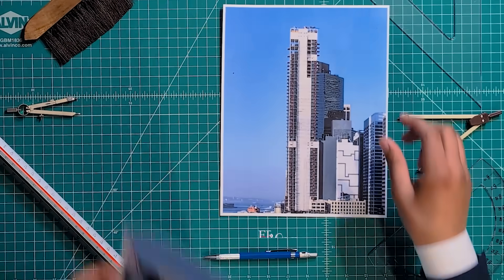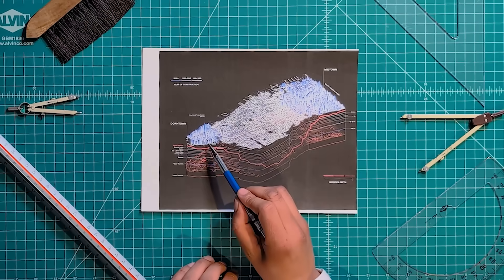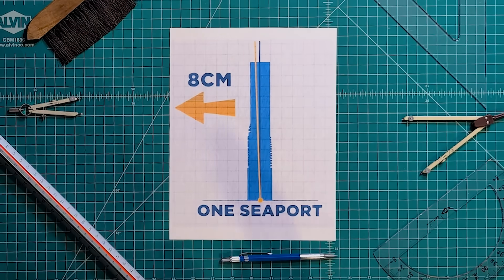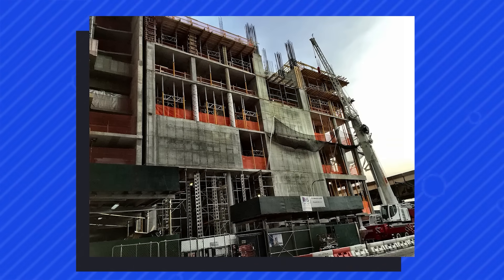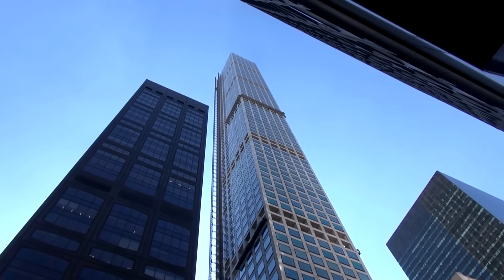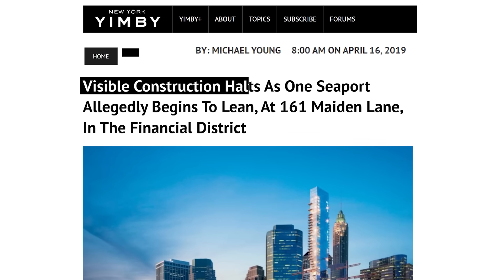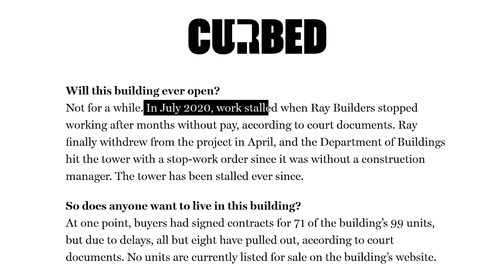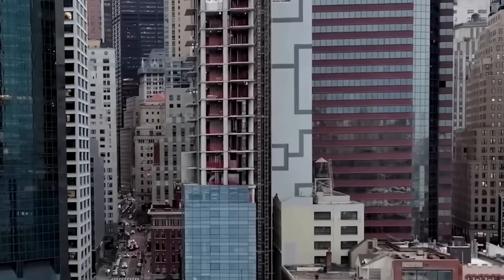Engineer Explains the Leaning Tower of NY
Leaning Tower of NY - One Seaport Building - 161 Maiden Lane